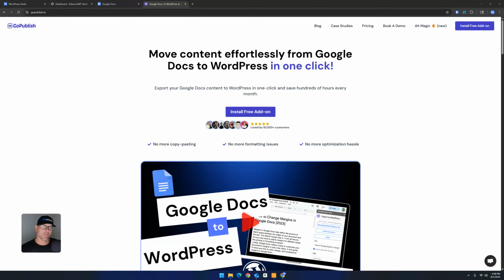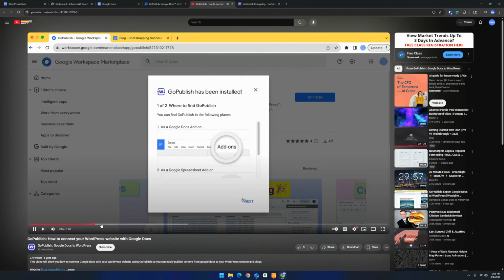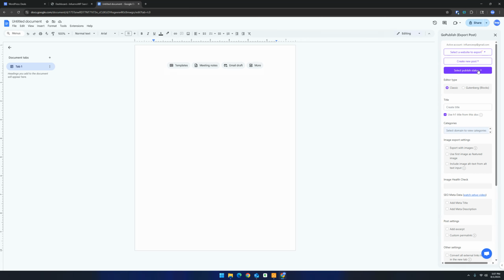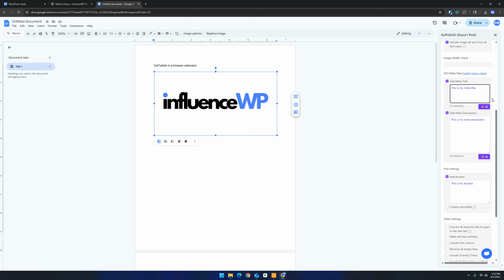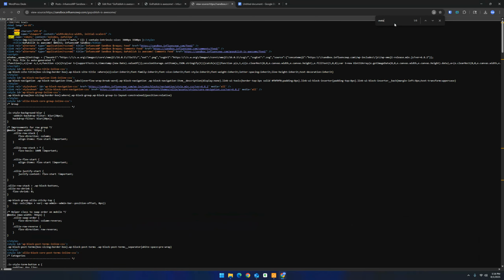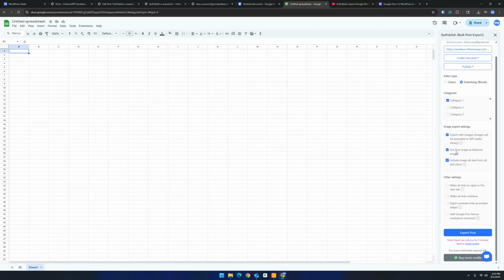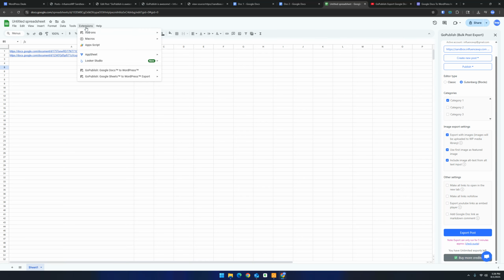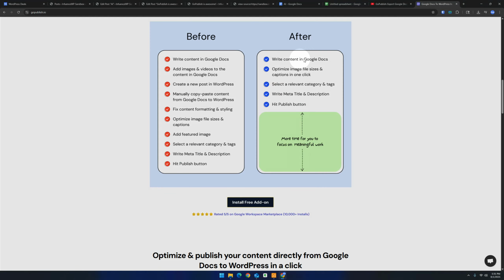InfluenceWP First Look - GoPublish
In this first look video from InfluenceWP, we explore the GoPublish browser extension, which allows users to effortlessly transfer content from Google Docs to WordPress.

The video covers the installation process and some key features, like support for Gutenberg and Classic Editor, the Yoast and Rank Math plugins, the ability to bulk export posts using Google Docs and Google Sheets, and more.

🔥 Massive Deals
⚡ FREE Memberships